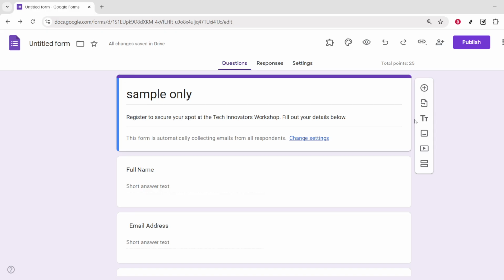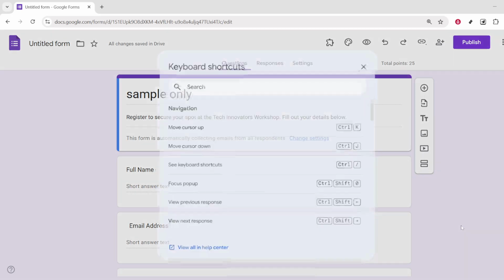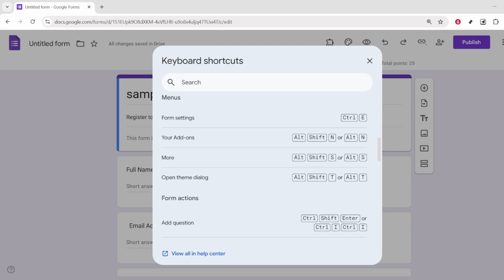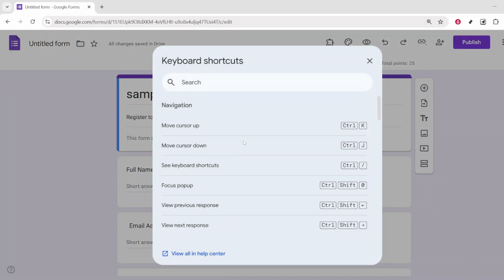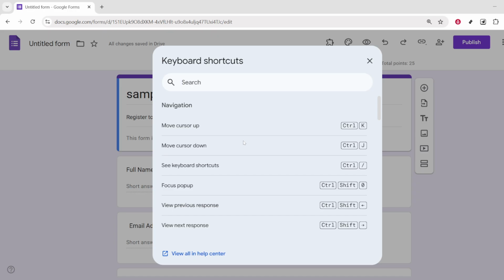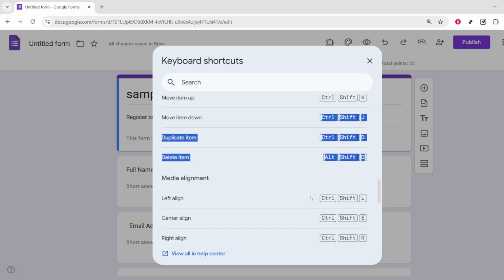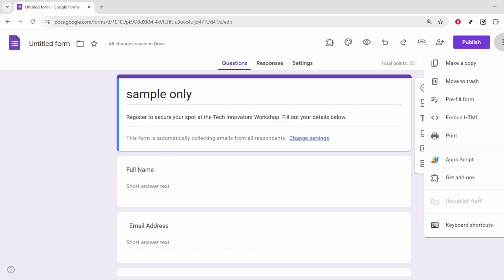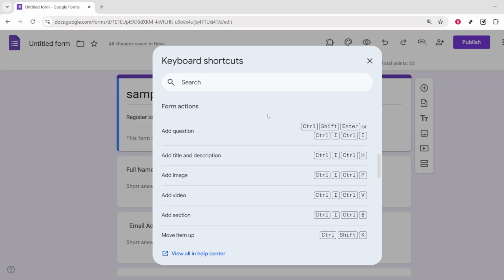How To Use Keyboard Shortcuts In Google Forms (Updated 2026)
In this video, we discuss how to use keyboard shortcuts in Google Forms to drastically speed up workflow operations. Memorizing form navigation hotkeys is the ultimate secret to digital workspace productivity and form builder efficiency. Follow this Google Forms tutorial to optimize survey creation.

00:00 Intro
00:01 Benefits of using keyboard shortcuts
00:28 Opening the Google Form editor
00:38 Identifying the editor interface
00:46 Switching from respondent to editor view
00:55 Locating the more options menu
01:14 Troubleshooting menu visibility
01:30 Accessing the keyboard shortcuts panel
01:43 Viewing available shortcuts
01:53 Exploring shortcut categories
02:00 Understanding modifier keys
02:10 Interpreting shortcut symbols
02:16 Testing shortcuts in the form
02:29 Quick recap of the process
02:37 Improving workflow efficiency